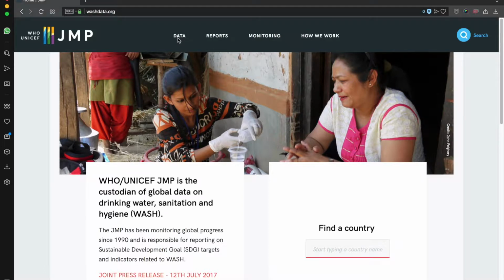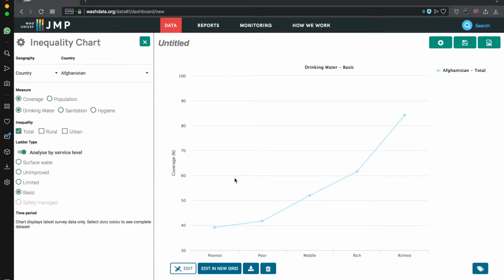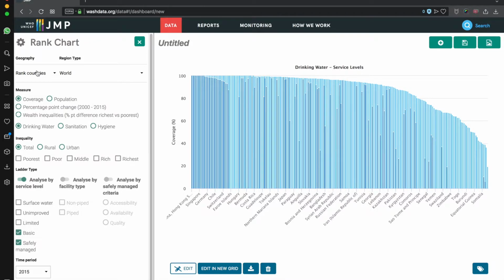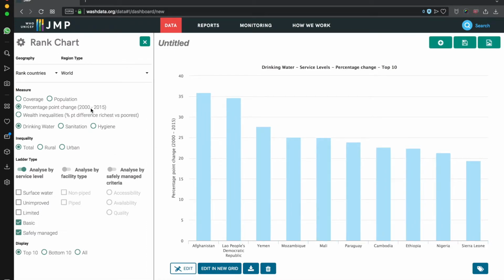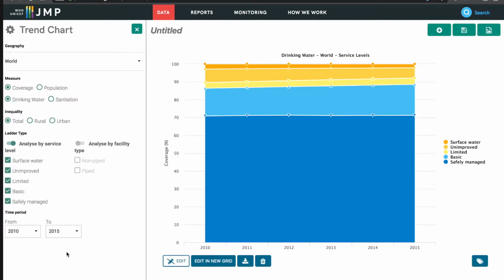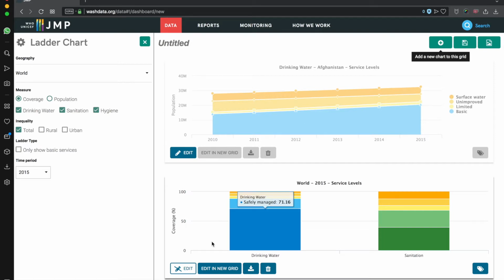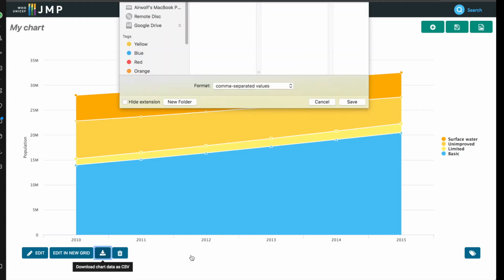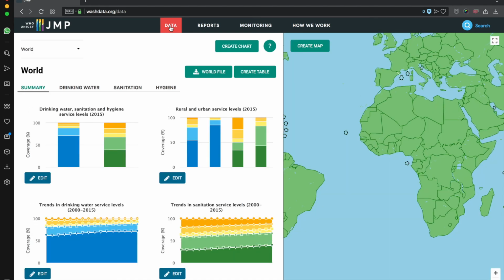JMP washdata.org - Screencast #3 Creating your own charts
This series of screencasts explains how users can get the most out of the WHO/UNICEF JMP global database

The WHO/UNICEF Joint Monitoring Programme (JMP) has produced regular progress updates on drinking water, sanitation and hygiene (WASH) since 1990.